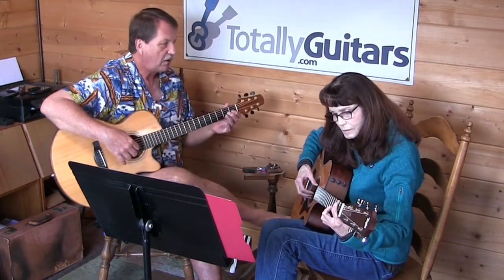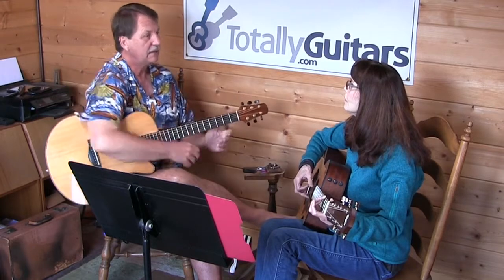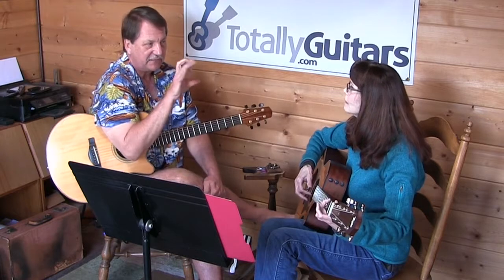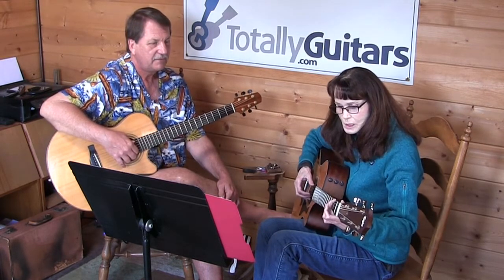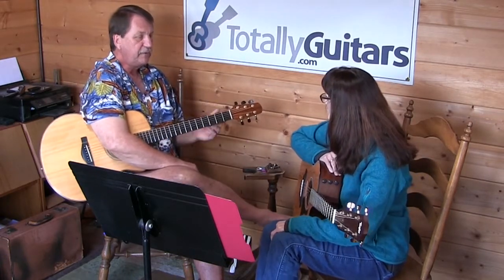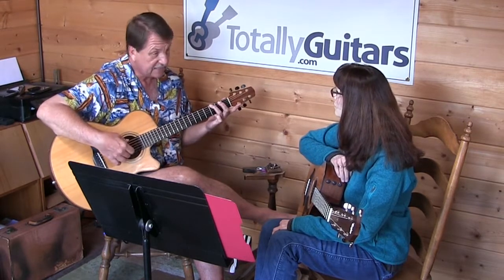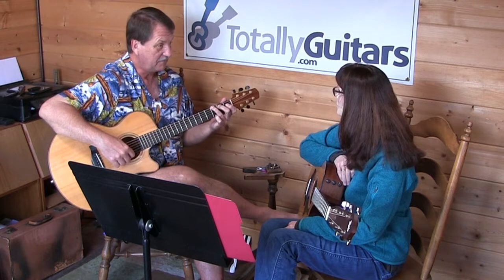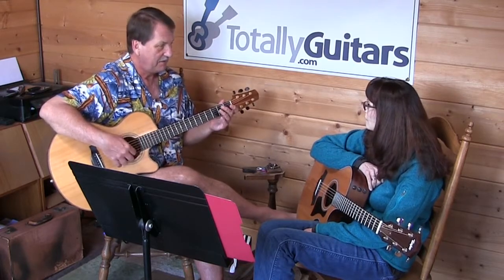Landslide Lesson 2 with Sandy - Fly On The Wall Lesson Preview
In the earlier lesson on Landslide we transposed it to a better key to fit Sandy’s voice. Many times this does not work well with fingerpicking songs but changing from being based on C to G worked pretty well in this case. In this lesson we talked a bit about the comparisons between the keys, the arrangement, and then worked on a little solo to add between choruses.

We also had a theory review about chord formulas, keys, chords in keys, how some songs change keys, and even tri-tones before finally getting to some thoughts about a short solo.

- Complete Free Lessons
- Community
- Chat Room
- Forum